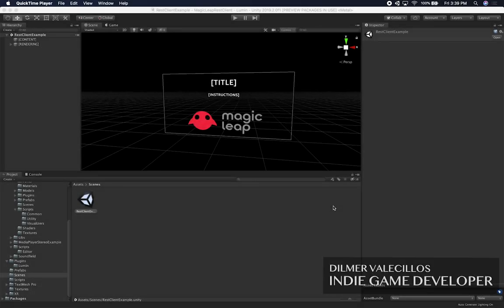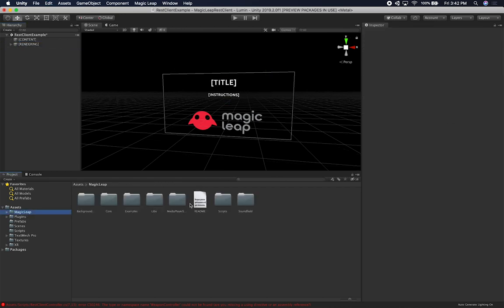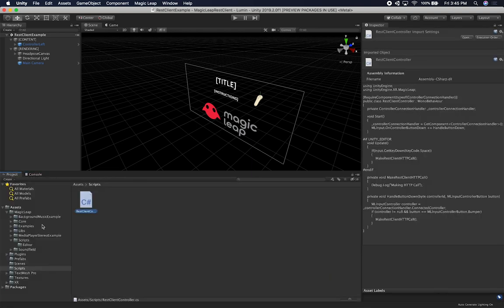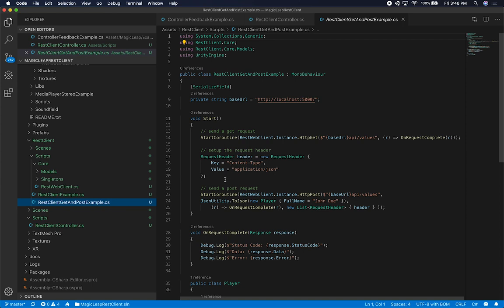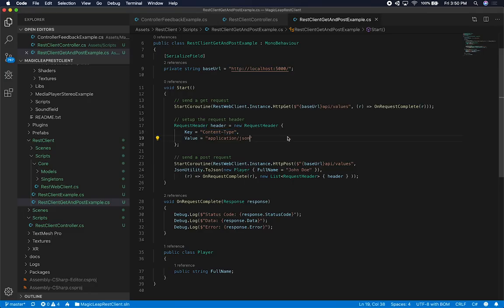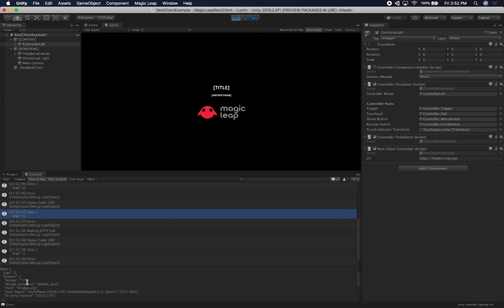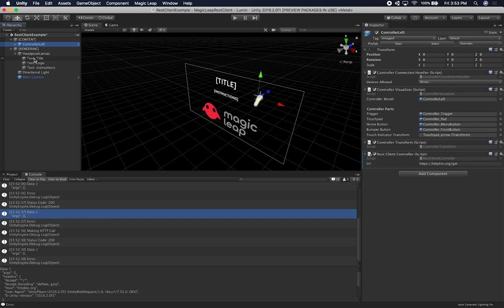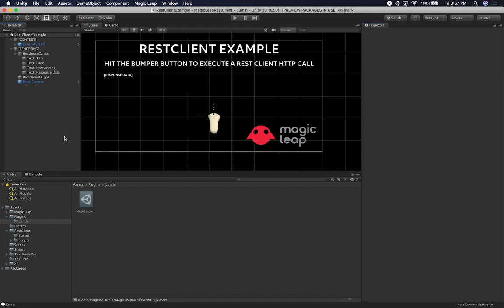Magic Leap Development - Integrating My Rest Client For HTTP Web Service Calls in Magic Leap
Today I bring you a new Magic Leap video where I show you how to integrate a GitHub repository I created for making HTTP calls over the web called "UnityRestClient". I also provide you with a step by step process of how to integrate it and use it in your own projects.